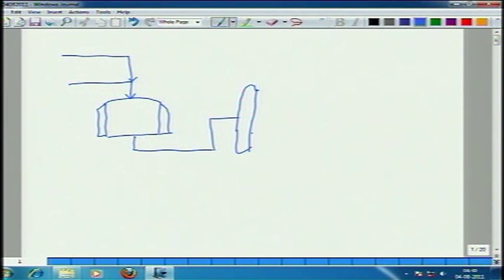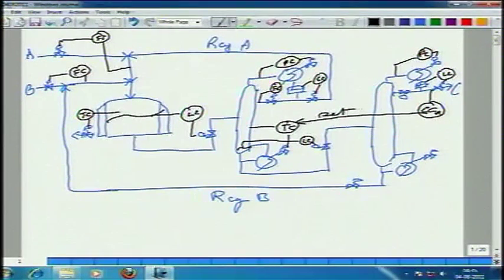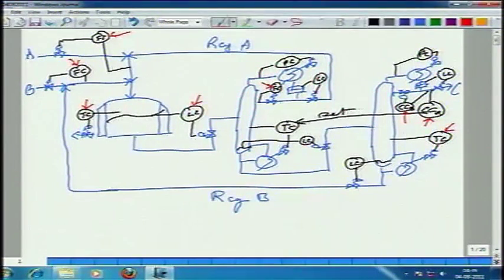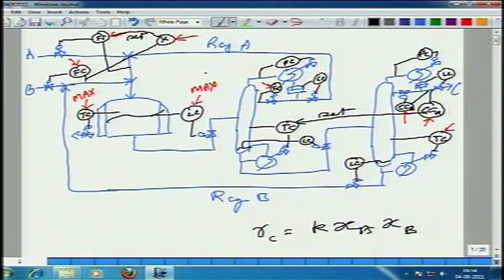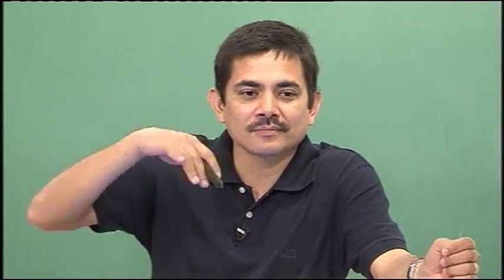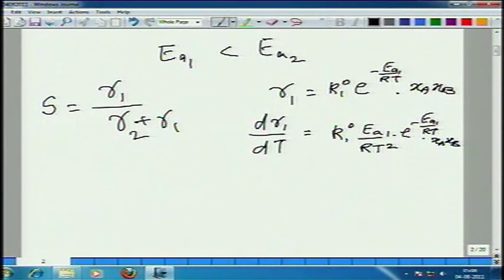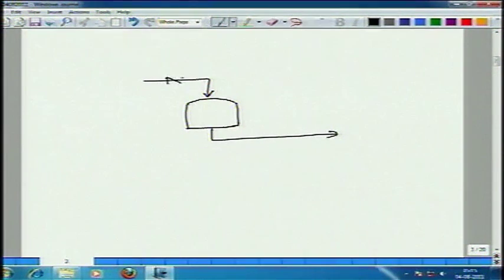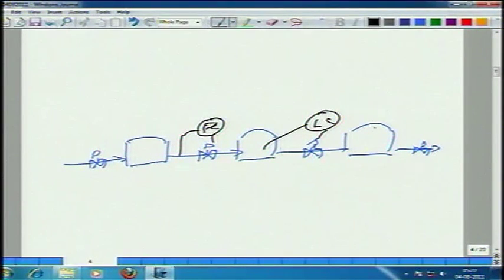Mod-01 Lec-26 Two column recycle process